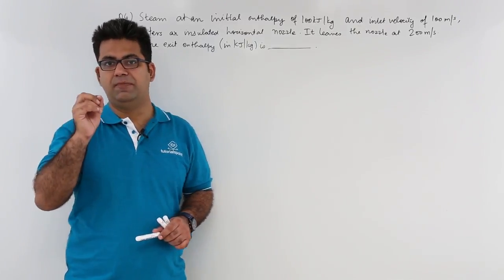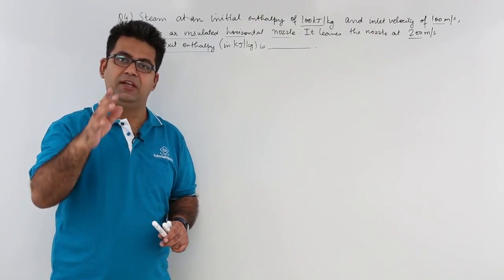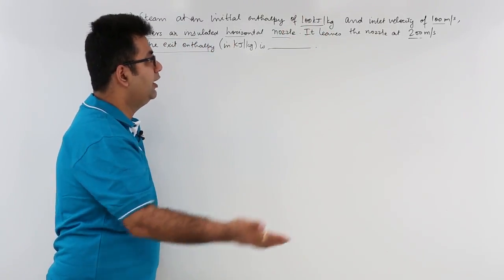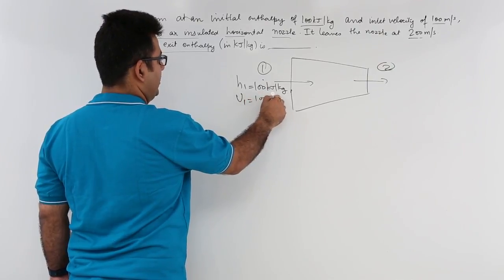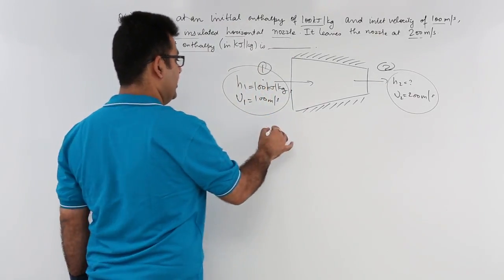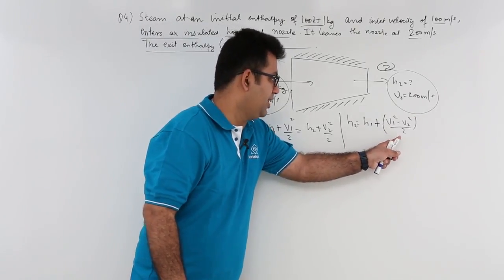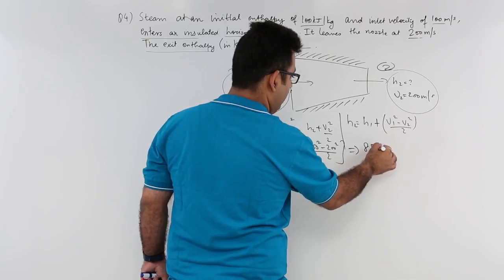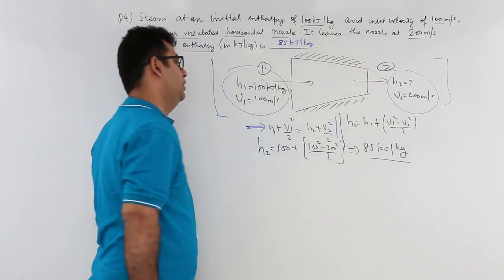Thermodynamics & Power Plant - GATE Exercise 4